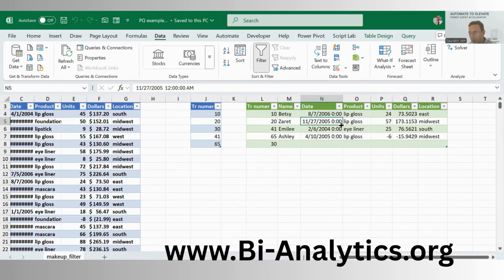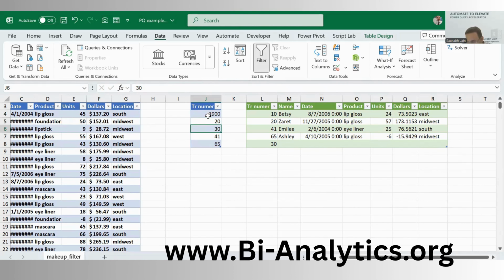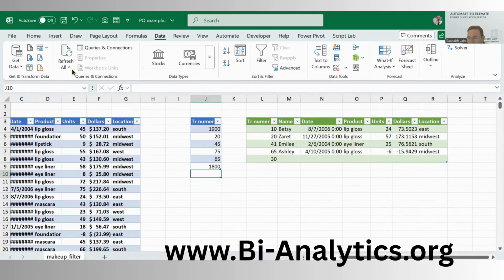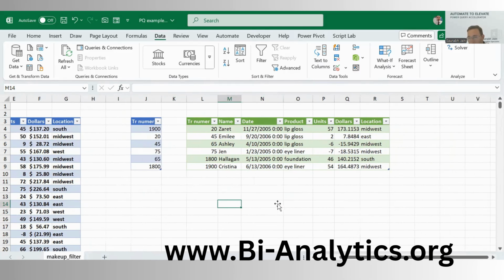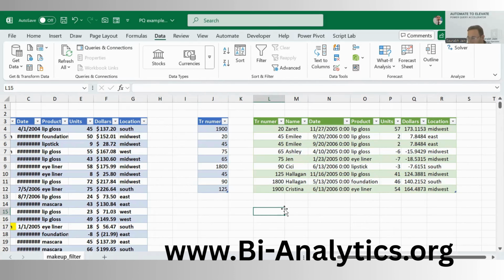"How I Combined Two Excel Tables Without Formulas"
This is just one example of what you’ll learn in the Power Query Online Retreat — 15+ hours of structured, hands-on Excel automation training.
📅 16–17 August 2025 (India Time Zone)
🖥️ Live on Zoom | 8 Sessions | Certificate Included

💡 Get a chance to join the Power Query Online Retreat for FREE!

Comment on this LinkedIn post and you could be one of 2 winners selected.

💡 This retreat is for professionals who want to save 100+ hours in the months ahead, build automation skills, and work smarter in Excel & Power BI.